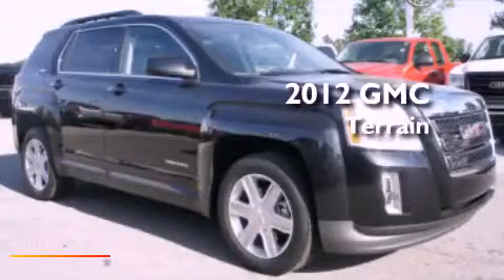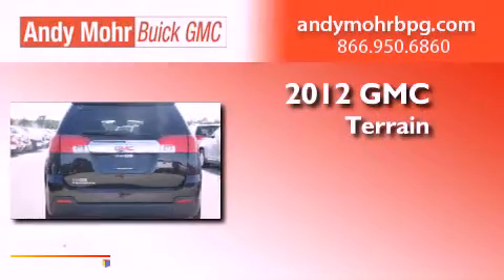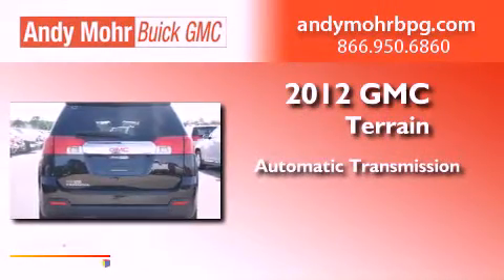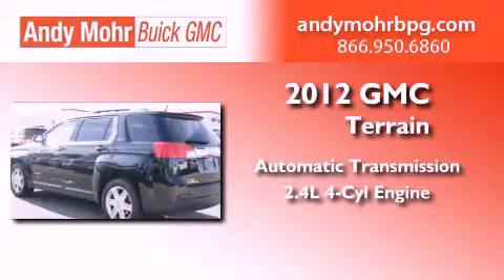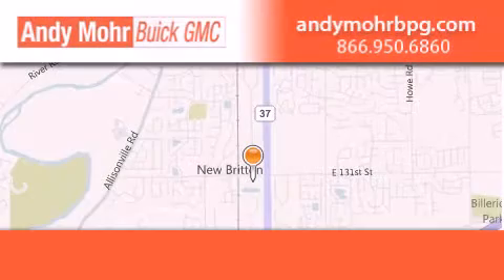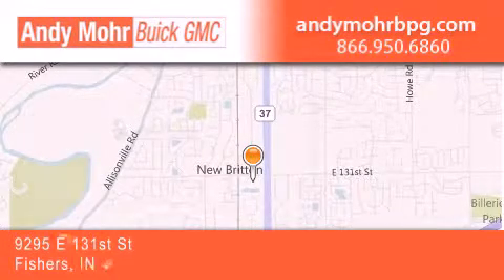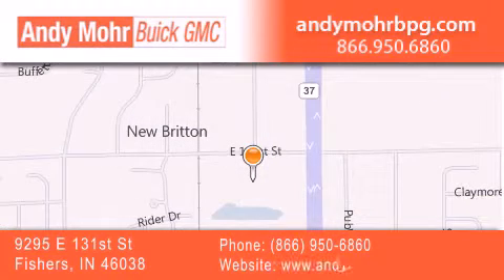2012 GMC Terrain Fishers IN 46038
Year : 2012
 Make : GMC
 Model : Terrain
 Engine : 2.4L I4 16V GDI DOHC
 Trans . : 6-Speed Automatic
 Exterior : Carbon Black Metallic

 Interior : Jet Black
 Stock : G21113

 9295 E. 131st Street